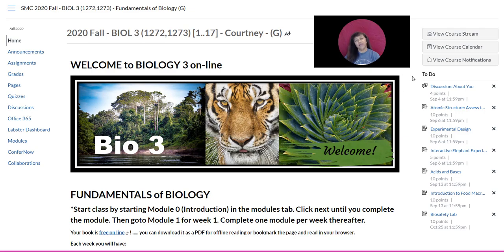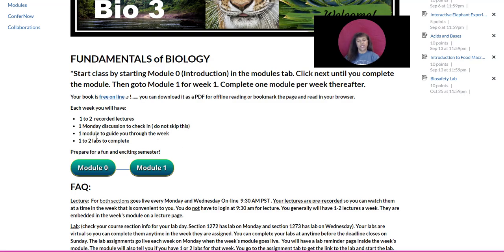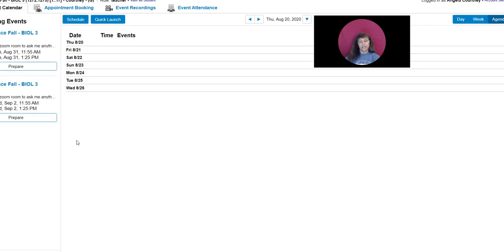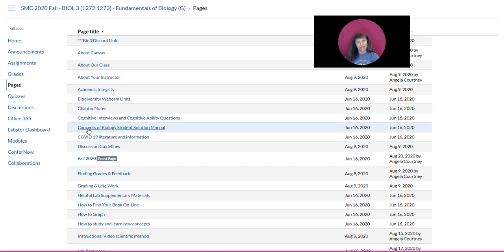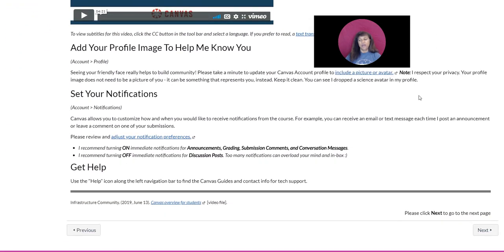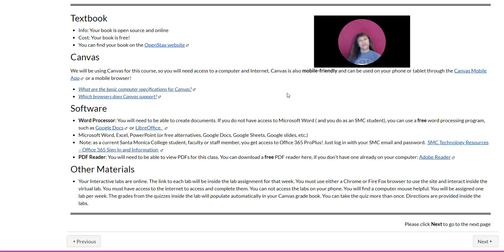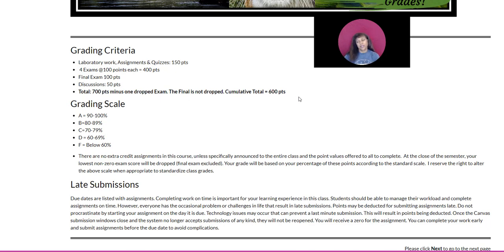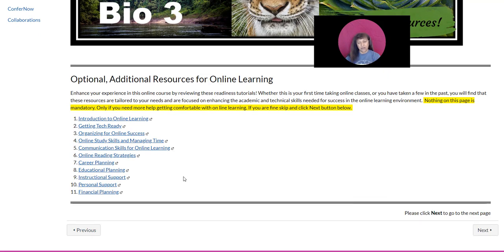Day 1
A walk through your module zero, Canvas and the course in general